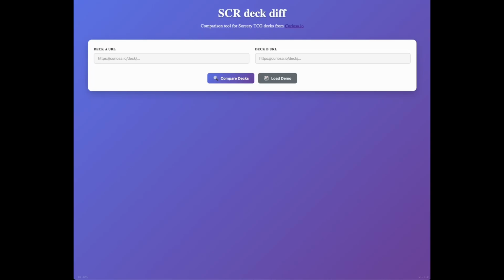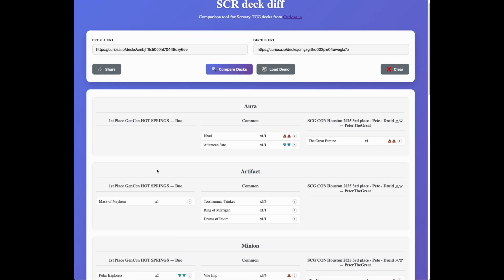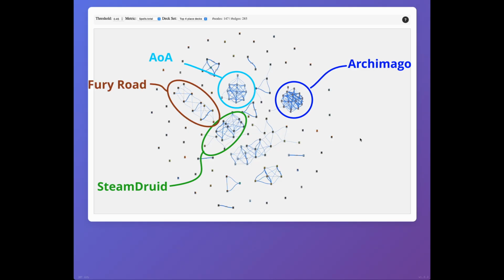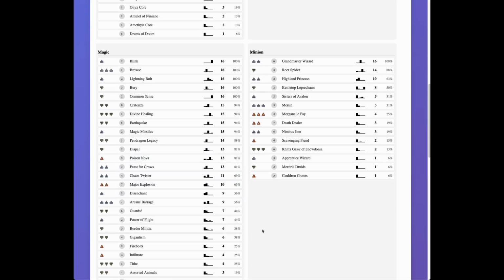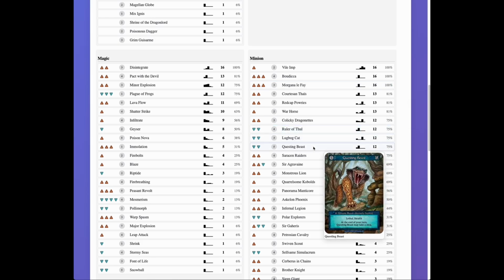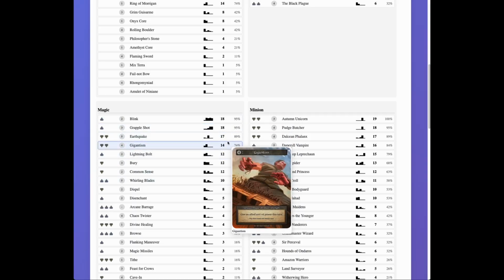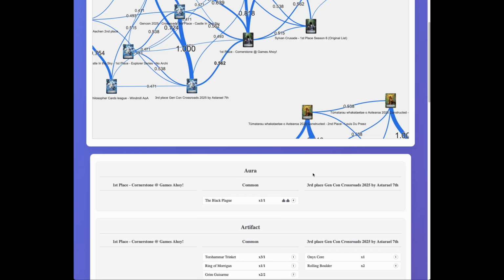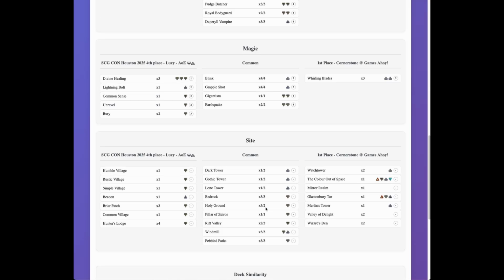Sorcery deck comparison and competitive deck analysis placing in the top-4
Introduction to Sorcery TCG deck comparison tool and analysis of top-4 placing decks across competitions as of 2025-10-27 using a related tool.